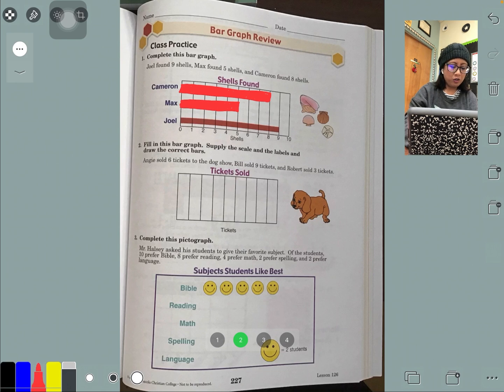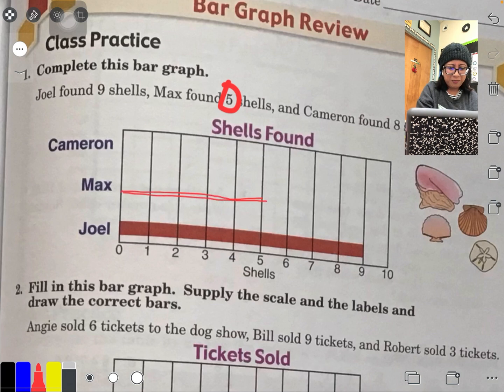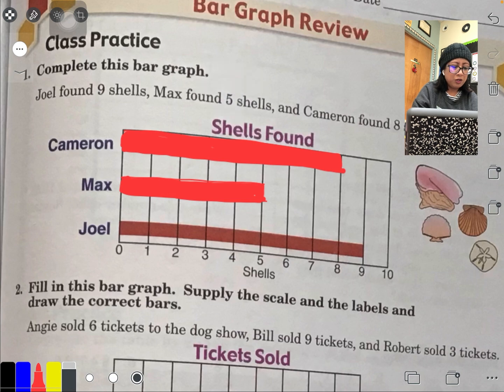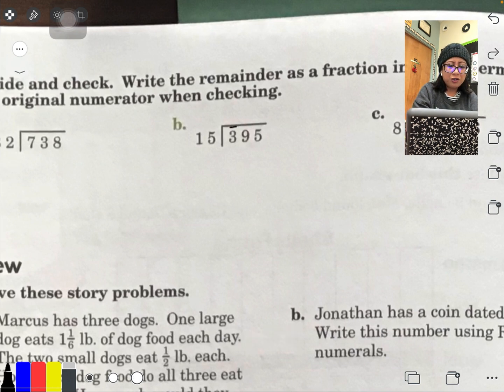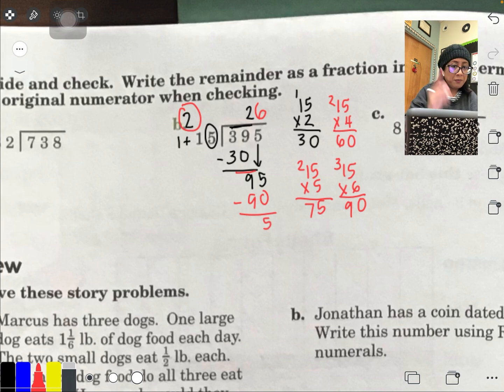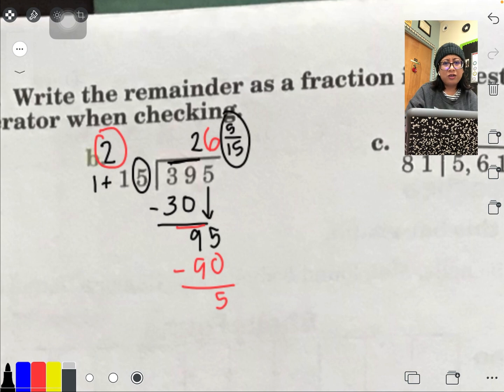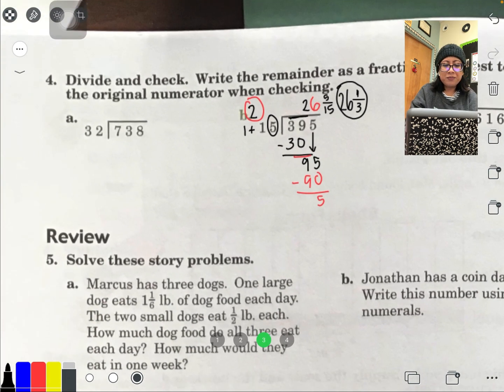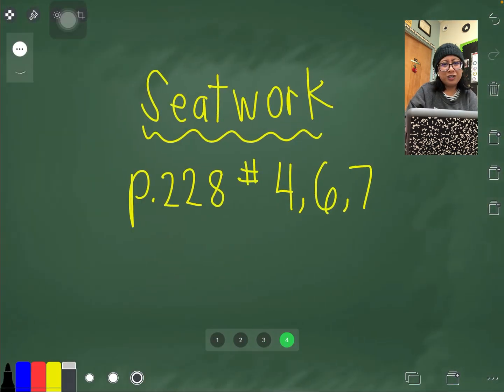4th Math, p. 227-228